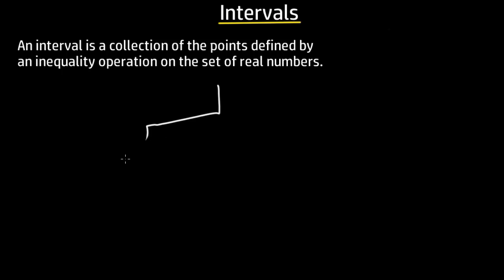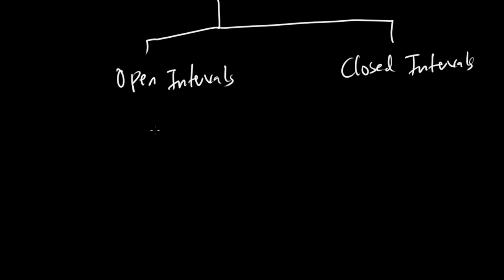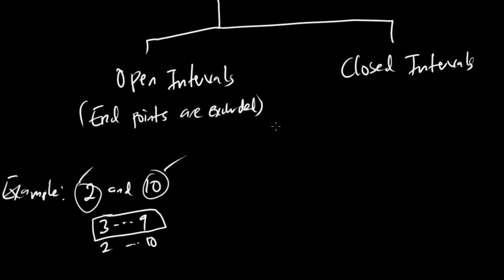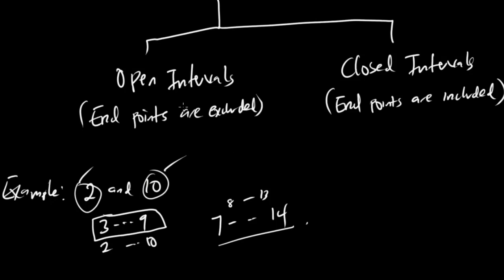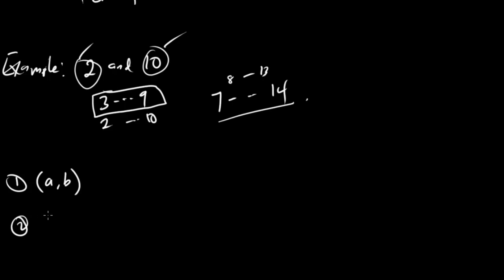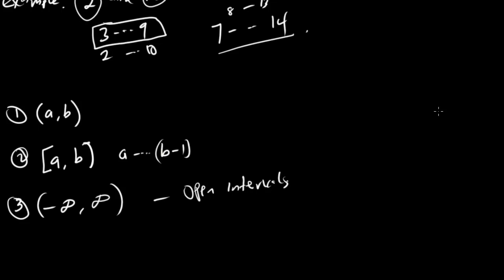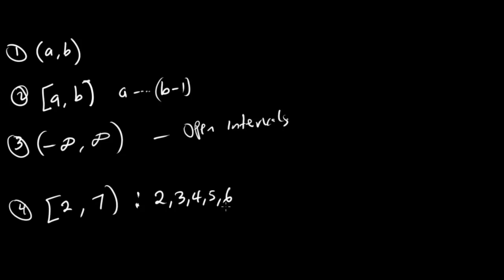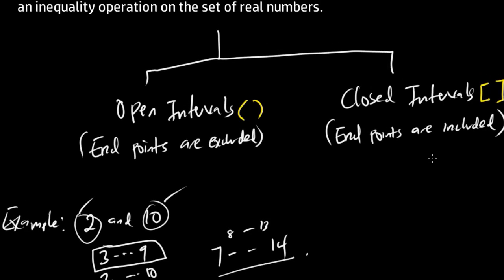Intervals in mathematics | Calculus 1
In this tutorial, I will be looking at the concept of intervals and ranges in mathematics.

This is part of the elementary calculus series.\